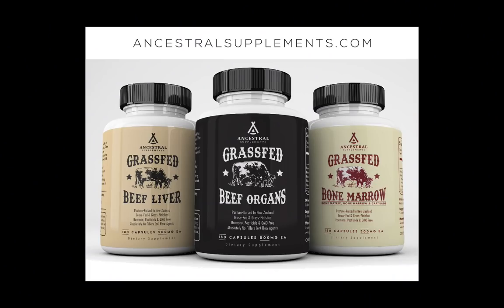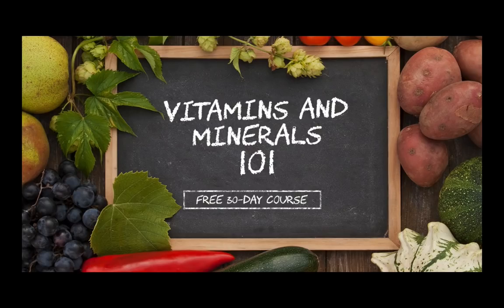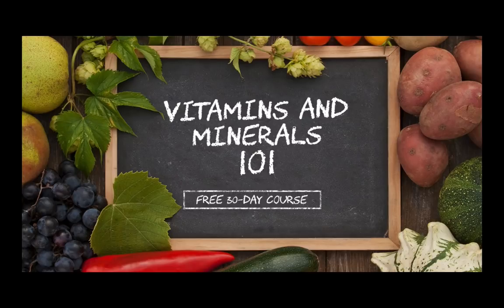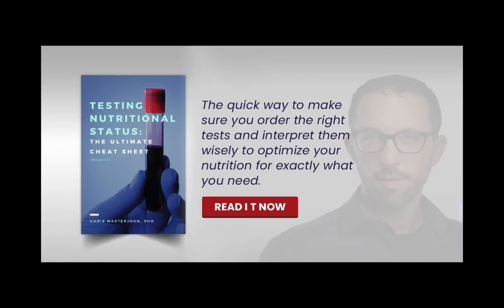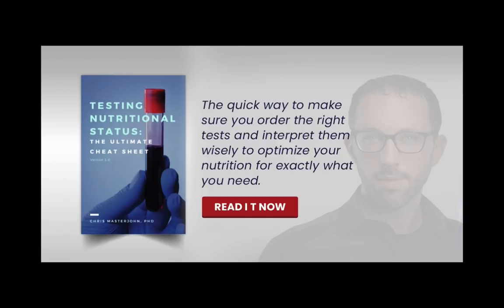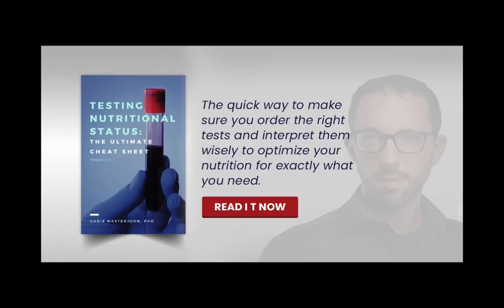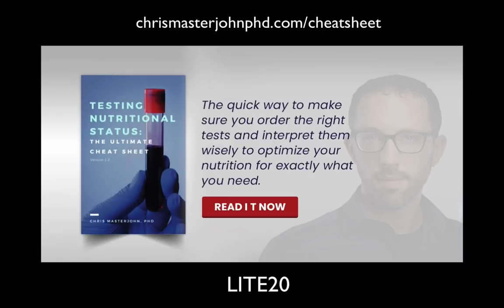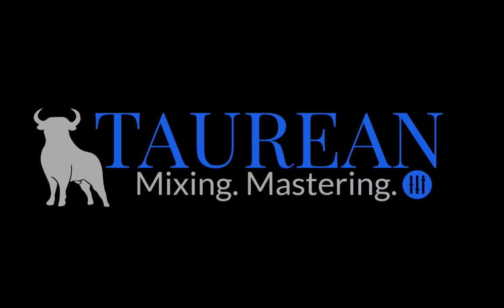Coffee! How to Free the Locked-Up Niacin | Chris Masterjohn Lite #134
Chris Masterjohn, PhD is the Founder and Scientific Director of the mitochondrial test mito.me. COFFEE 😍😍😍

Is it a good source of NIACIN?

That depends on how you brew it. This episode has the details on the effect of roasting, coffee strength, and decaffeination.

Our Native American ancestors believed that eating the organs from a healthy animal would support the health of the corresponding organ of the individual. Ancestral Supplements has a nose-to-tail product line of grass-fed liver, organs, bone marrow and brain... all in the convenience of a capsule. For more information or to buy any of their products, go Save 23.5% on all Ancestral products, permanently, by joining the CMJ Masterpass and use the code LITE10 to save 10% off the membership price for life.

This is my new, free, 30-day course that covers the basics of each nutrient, including why it’s important, how to get it from food, how to know if you need more, when you should think about supplementing, and concerns for special diets or special populations. You can get it delivered by Facebook Messenger or email. The Messenger version is taught by Chris Masterbot, my baby bot, is more interactive, and has more jokes and emojis. This requires no background beyond high school and is made for the beginner, but even many experts find it a great refresher and find little golden nuggets in each lesson.

I've been through the pain and suffering of embracing a diet because I *thought* it was healthy, only for it to wreck my body and mind. I've been through the path of healing, only to make the mistakes of thinking that what worked best for me would work for everyone, and that what I did to heal would be something I would need to do forever. I've learned the hard way that each of us is unique, and that we all change with time. Your needs are not mine, mine are not what they were ten years ago, and yours won’t be in ten years what they are now. That’s why we need a recipe to know exactly what’s missing, what’s there in excess, and what’s out of balance. It is my mission to empower you to know exactly what your body needs, and to make exactly the right decisions to nourish it.

To get these episodes free of ads, with transcripts, and weeks or sometimes even months before they are released to the public, along with access to monthly live Q&A sessions, sign up for the CMJ Masterpass Use the code LITE10 to get 10% off.

Here’s a massive 2-part podcast series I did on niacin with Alex Leaf, which has 52 scientific references:

Here are other recent episodes on niacin:

Should You Inject Yourself With NAD+?

The Best Form of Niacin for Anti-Aging

How to Safely Take Nicotinamide Riboside for Anti-Aging

How to Know If You Need More Niacin